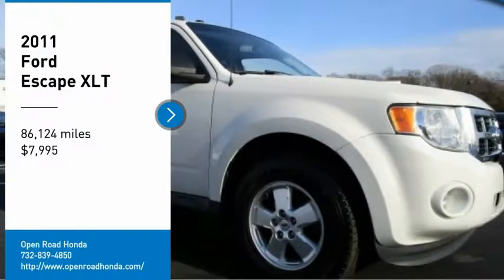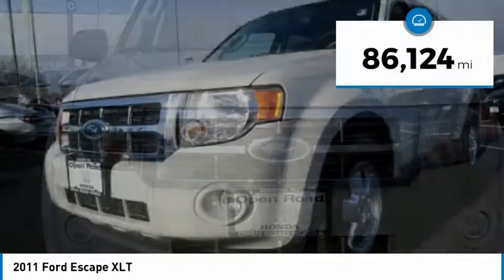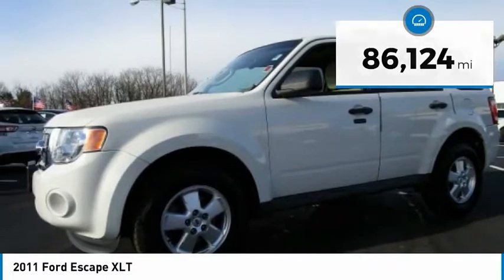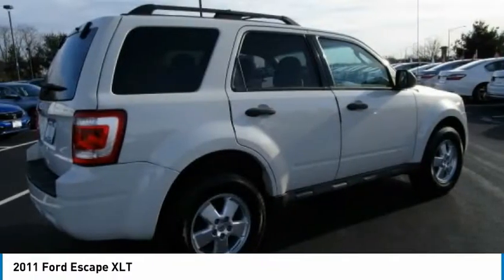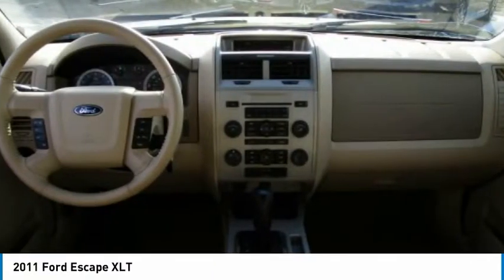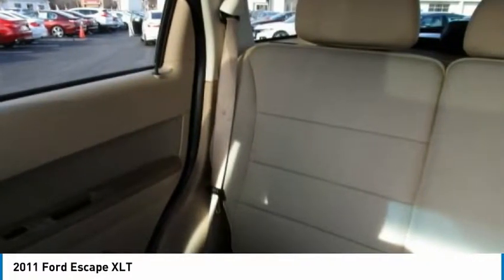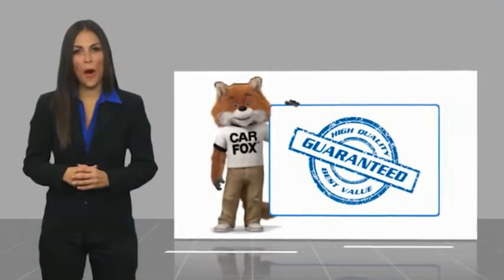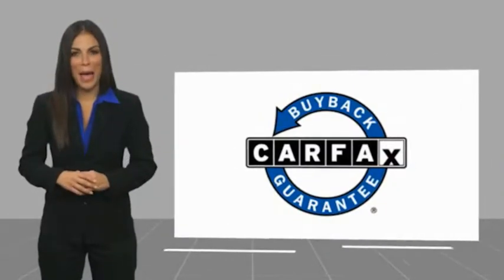2011 Ford Escape Edison NJ 119102A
2011 Ford Escape XLT

XLT trim, White Suede exterior and Charcoal Black interior. Superb Condition. EPA 26 MPG Hwy/20 MPG City! iPod/MP3 Input, CD Player, Satellite Radio, Alloy Wheels, 4x4, Non-Smoker vehicle, Balance of Factory Warranty if applicable. CLICK ME!KEY FEATURES INCLUDE4x4, Satellite Radio, iPod/MP3 Input, CD Player, Aluminum Wheels MP3 Player, Keyless Entry, Privacy Glass, Child Safety Locks, Steering Wheel Controls. Ford XLT with White Suede exterior and Charcoal Black interior features a 4 Cylinder Engine with 171 HP at 6000 RPM*. Non-Smoker vehicle, Balance of Factory Warranty if applicable.VEHICLE REVIEWSEdmunds.com's review says A slew of innovative high-tech features make the 2011 Ford Escape a tempting choice in the compact crossover category.. Great Gas Mileage: 26 MPG Hwy.VISIT US TODAYWelcome to Open Road Honda your online source for quality pre-owned automobiles. Our finance sources can accommodate any buyer with problem credit quick approvals and comfortable terms make it easy to drive away in the car of your choice. Open Road Honda is a family owned and operated business that has been in business for years. Our customers are our extended family and we strive to give them the service and attention that they deserve.Horsepower calculations based on trim engine configuration. Fuel economy calculations based on original manufacturer data for trim engine configuration. Please confirm the accuracy of the included equipment by calling us prior to purchase.